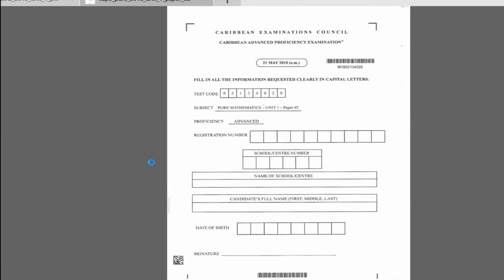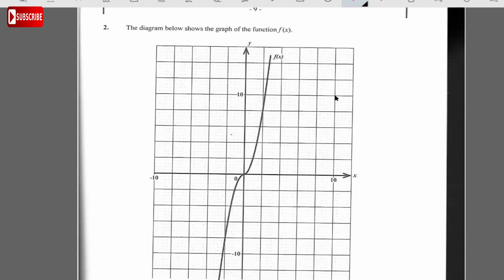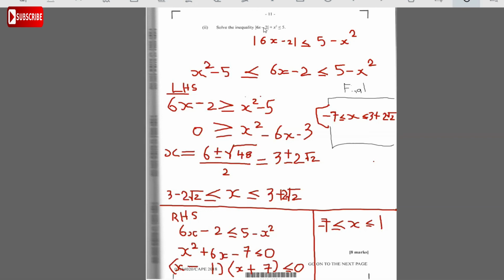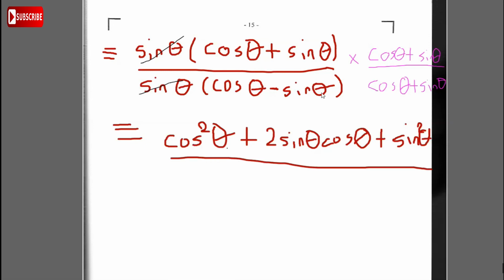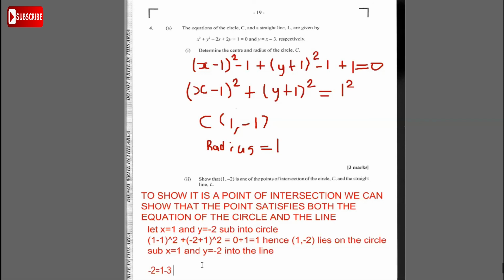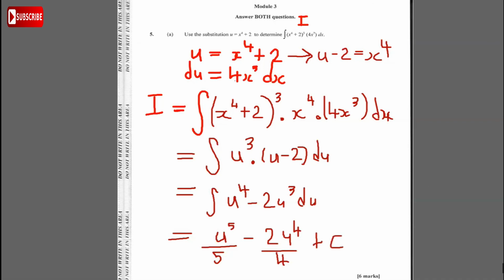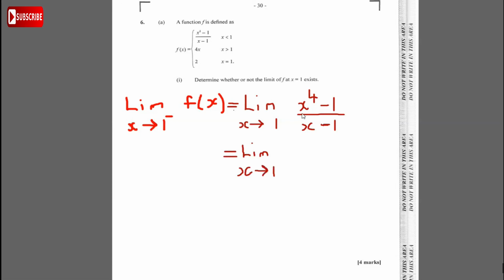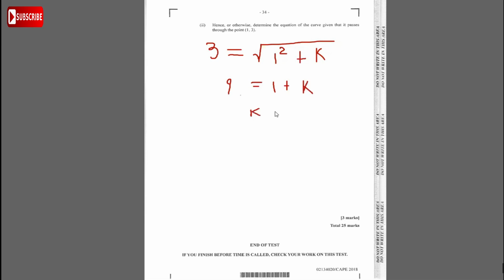CAPE MATHEMATICS UNIT 1| JUNE 2018 PAPER 2 SOLUTION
This video provides a work through of the JUNE 2018 paper 2 solution